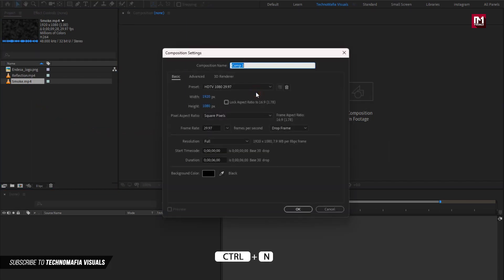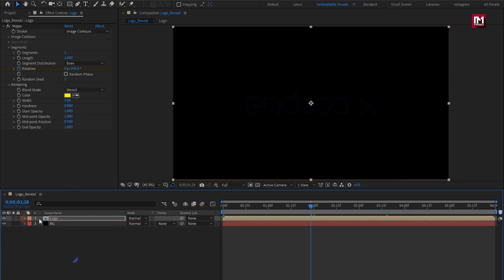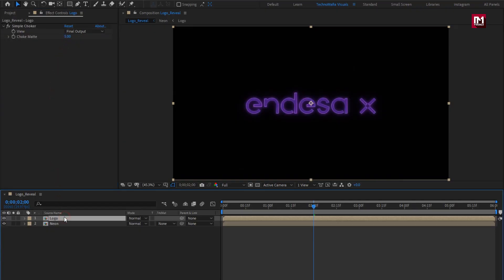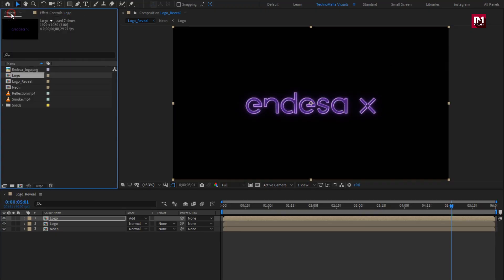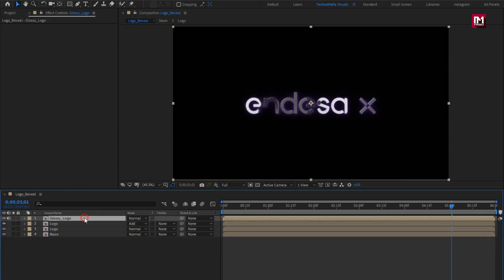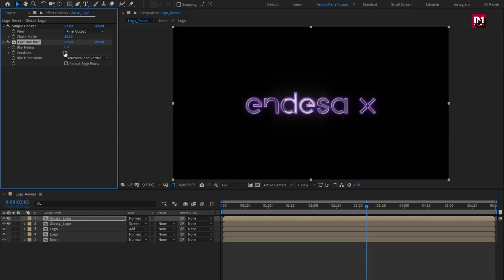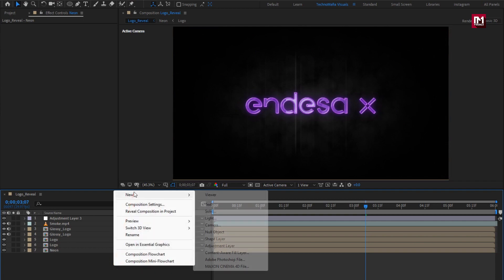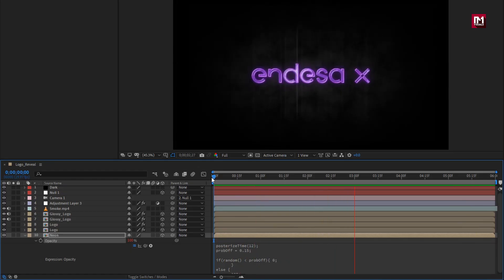Create a Neon Logo Animation in After Effects (Beginner Friendly)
Learn how to create a Neon Logo Reveal Animation in Adobe After Effects with this easy step-by-step tutorial!
In this video, I’ll show you how to add glowing neon effects, animate your logo, create realistic flicker, and build a cinematic dark background — all without any plugins.

✨ Perfect for beginners and editors who want to create professional intro animations for brands, gaming channels, tech videos, and promos.